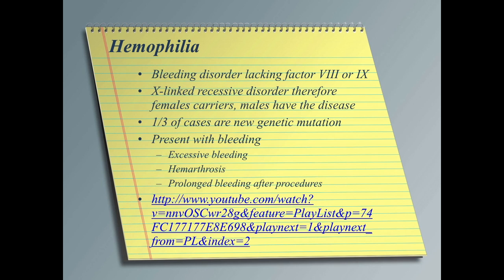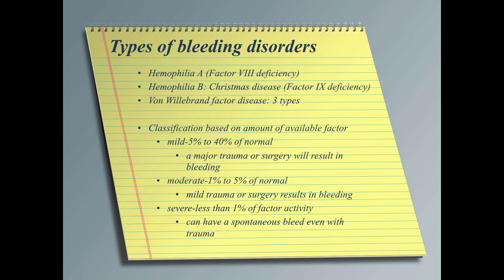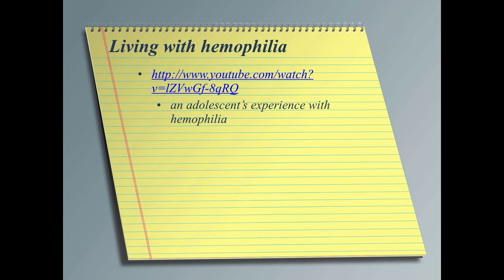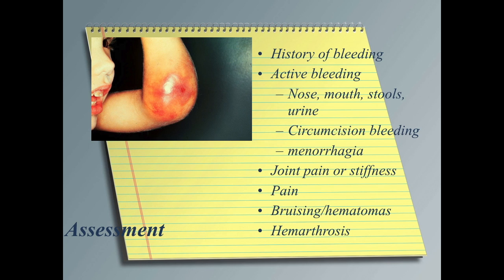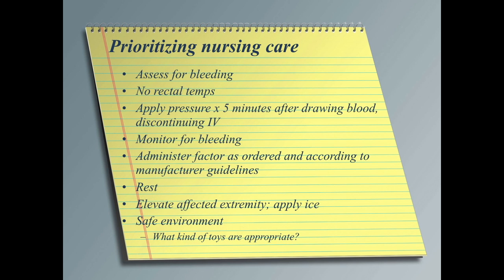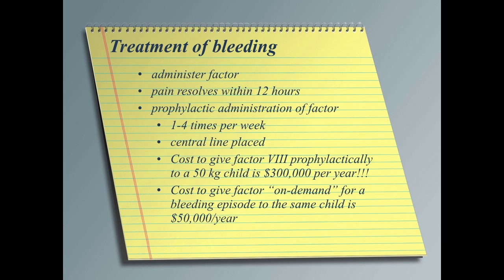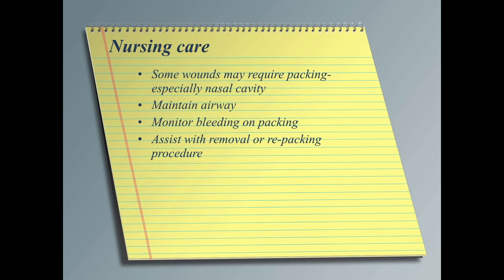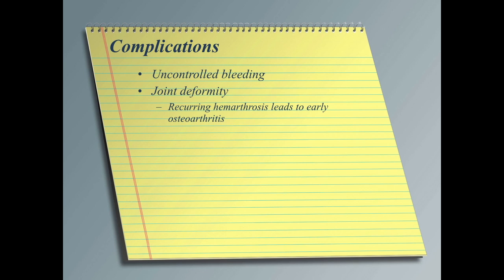Hemophilia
This video is about Hemophilia